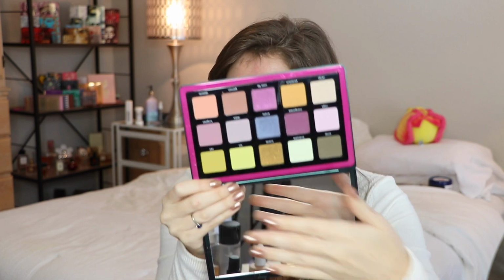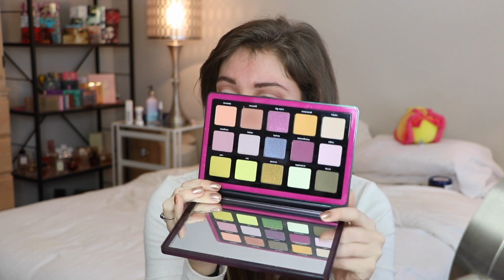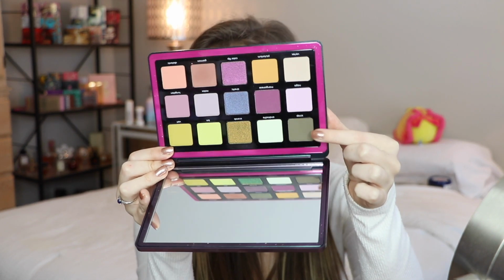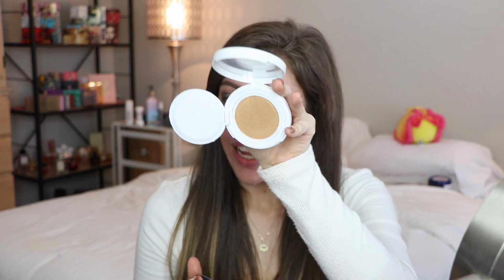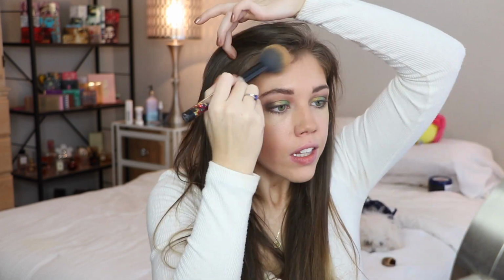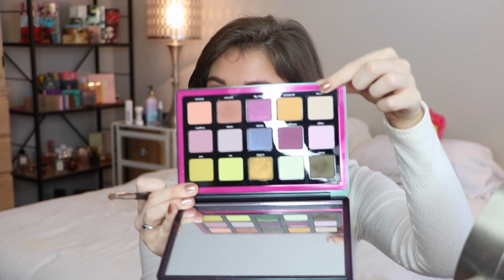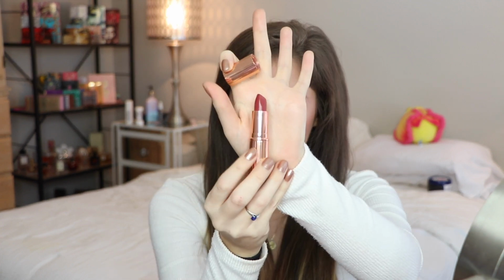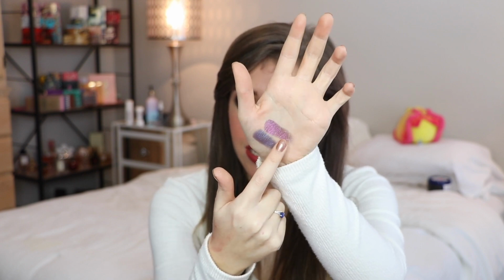NATASHA TRIOCHROME PALETTE REVIEW + trying new makeup!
⭐️ MAKEUP WORN
Face:
Em Cosmetics Day Dream Cushion in Sweet Secret
Tarte Shape tape Concealer// Light
Ilia Nitelite Bronzer//Drawn in
Hourglass Ambient Light Strobe Palette
Rare Beauty Always an Optimist Setting Spray

⭐️ Brows:
Benefit Precisely my Brow Pencil in 3.75

⭐️ Eyes:
Natasha Denona Triochrome Palette

⭐️ Lips: Charlotte Tilbury Lip Cheat and Lipstick in Walk of no Shame

Oh, why hello there! Welcome! My name is Kenzie! This channel is a place where anybody can come, relax, chill out and watch some really fun makeup & lifestyle videos! Today we are doing a review on many new products here! we have got new eyes, face, lips and more! :D i hope you enjoy!